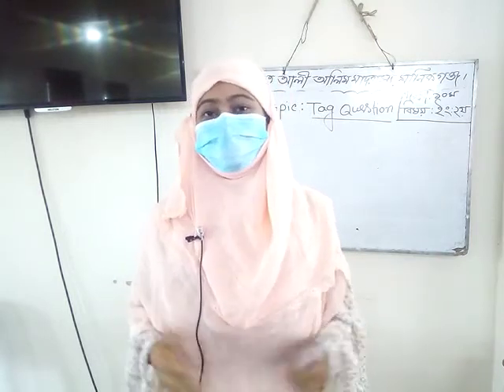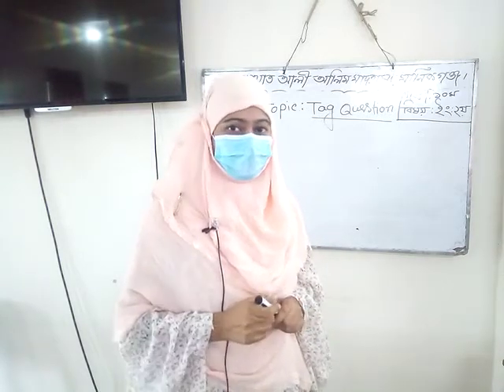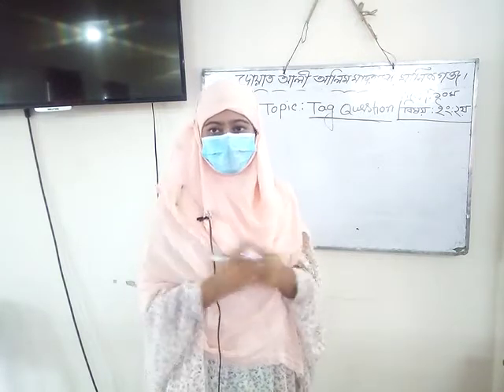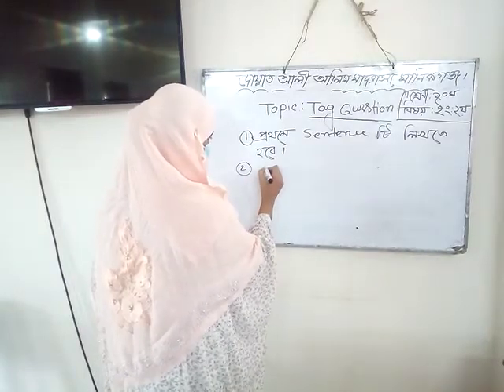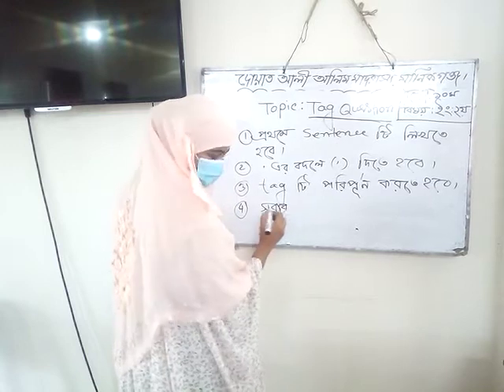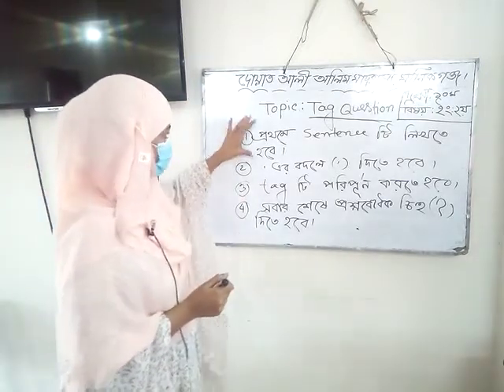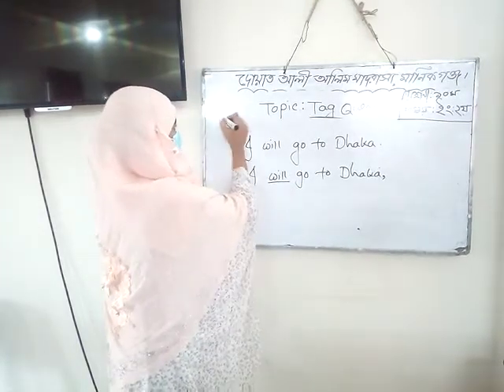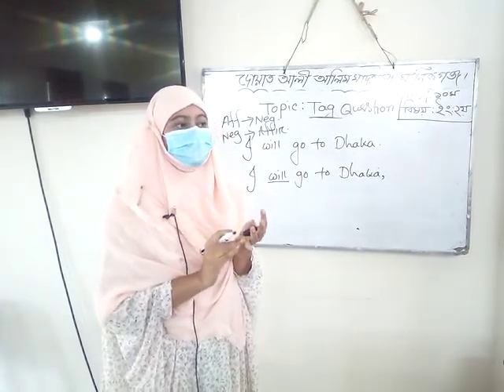Eng.2 nd, topic tag question part 1.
Lucky Akter.